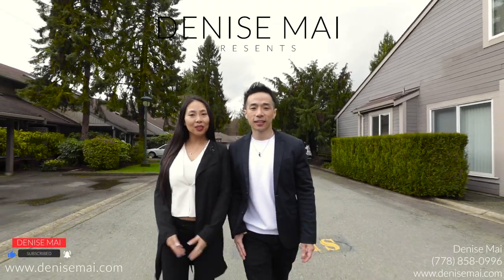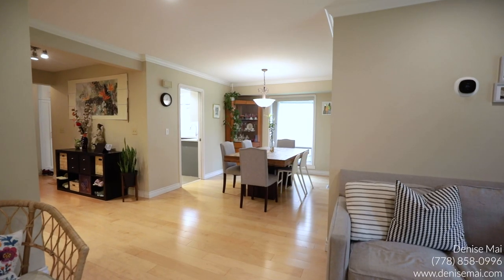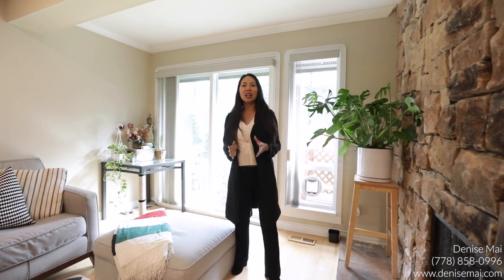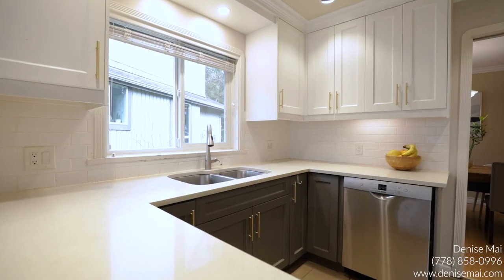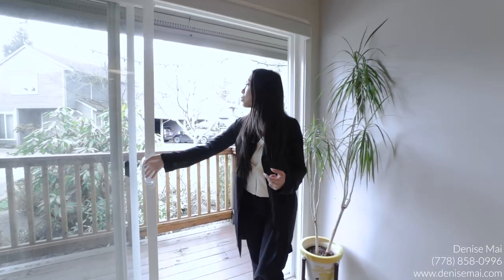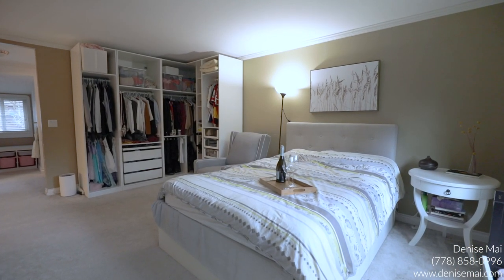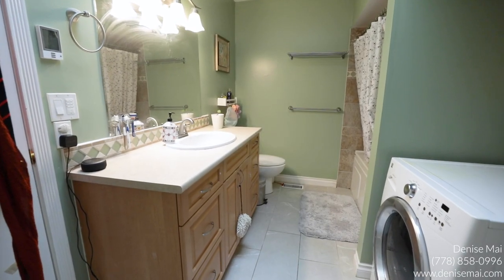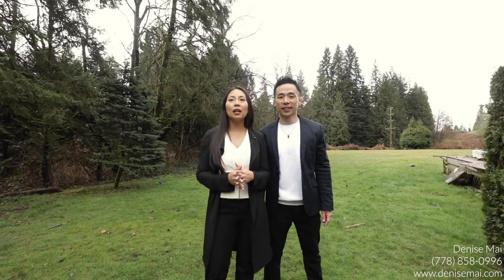Look Inside this $988,000 4 Bedroom Townhouse in Burnaby | Denise Mai PREC*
Welcome to Spring Ridge.  This 4 bedroom 2 bathroom townhouse features newer stainless steel appliances, updated kitchen (Including cabinets, countertops, backsplash etc. ), wood fireplace, new carpets & maple hardwood flooring. The unit also includes newer double glazed windows, roof & and an updated deck.  This complex offers “duplex styled” end unit townhouses in a natural park like setting all while being at the bottom of the hill from SFU an minutes away from Lougheed Town Centre Mall with Costco, Save-On Foods, London Drugs, Production Way-University Skytrain Station. This complex is also surrounded by hiking trails just outside your door.